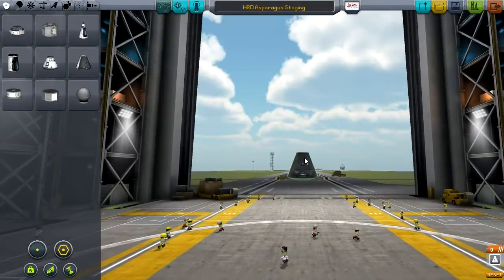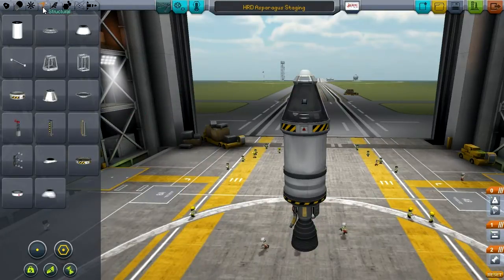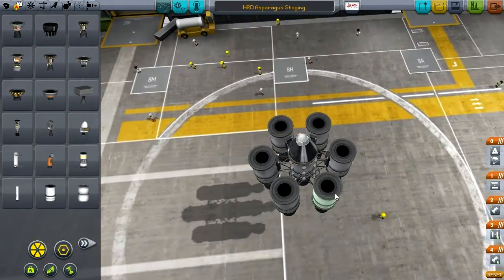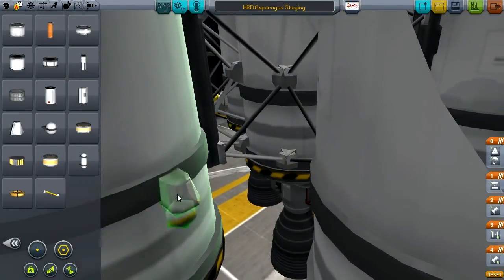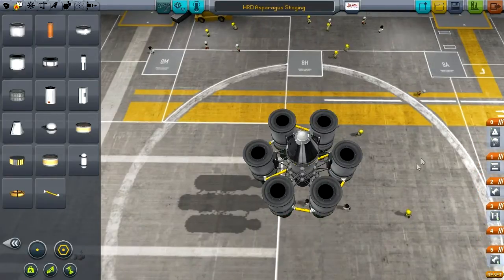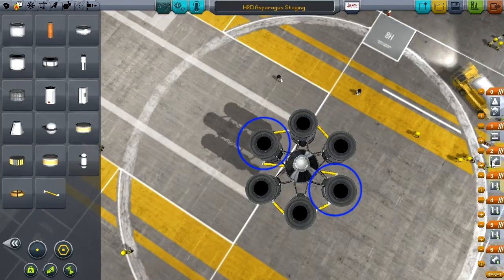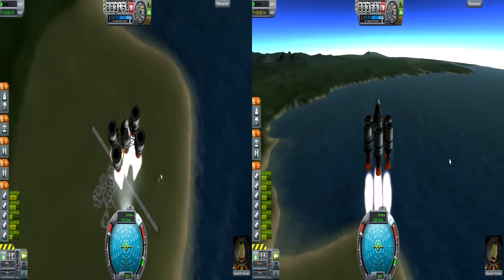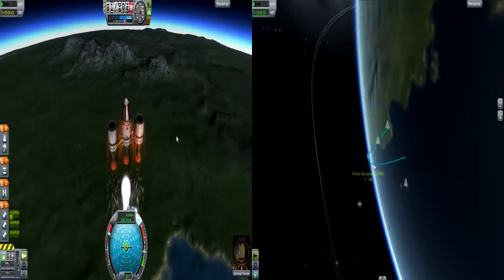KSP - Asparagus Staging Tutorial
Kerbal Space Program is a fully functional NASA-type space program simulator! This tutorial is for the Asparagus Launch stage, a method to create a very efficient lifting stage by only draining fuel from 2 tanks at a time. This allows for longer burns and higher lifting capacity!